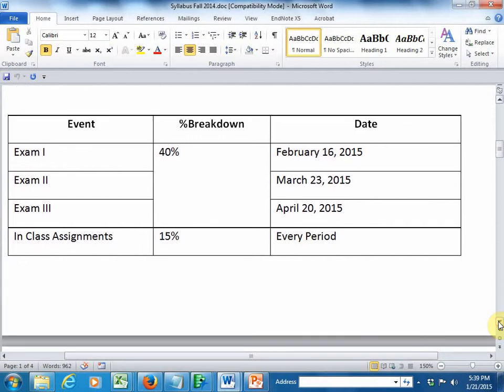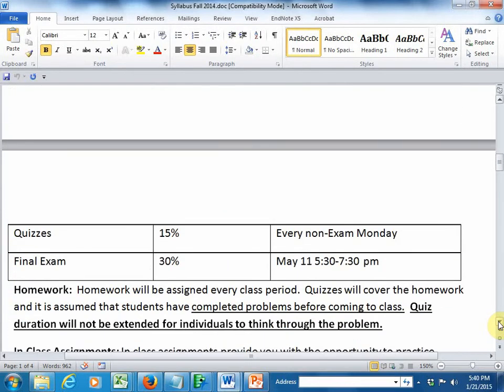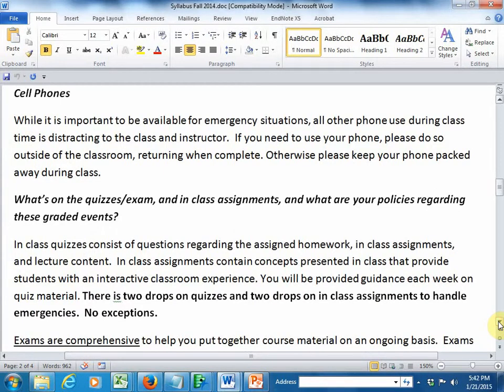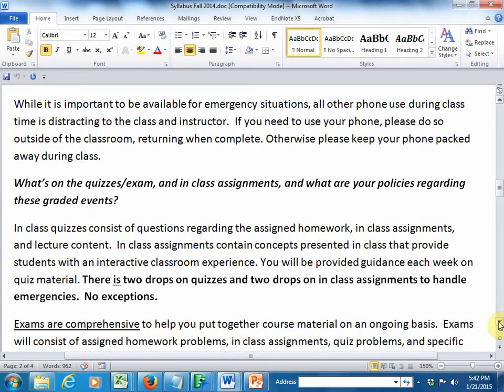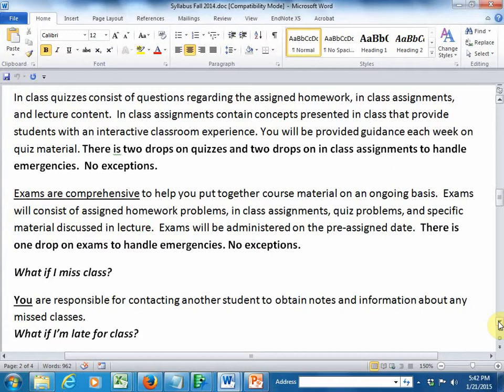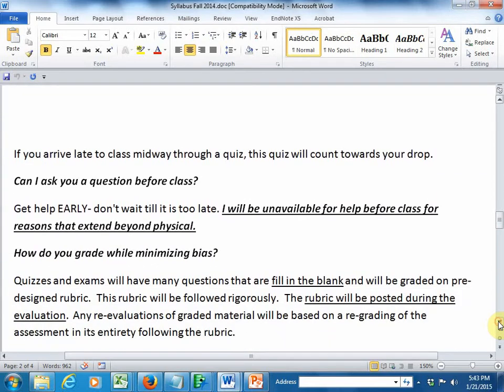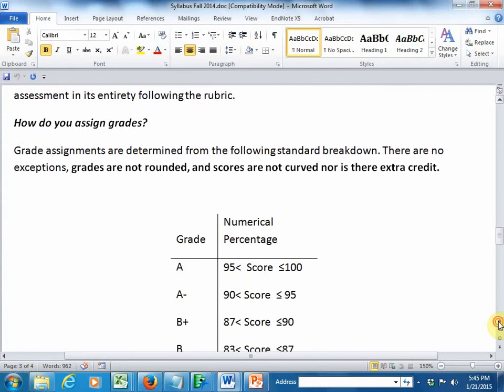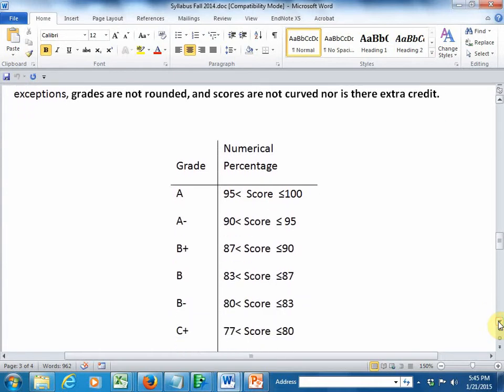January 21 Grad Abstract Syllabus Video 1